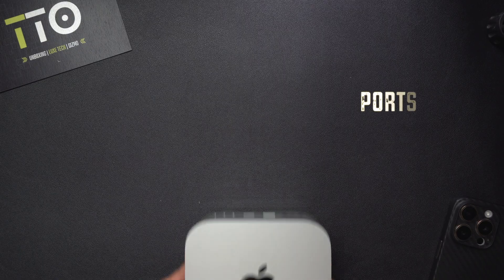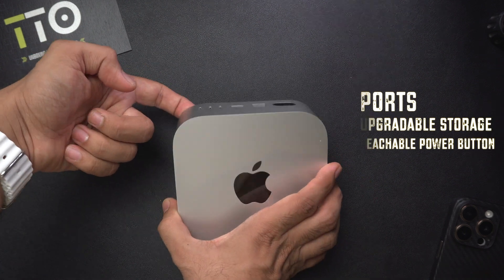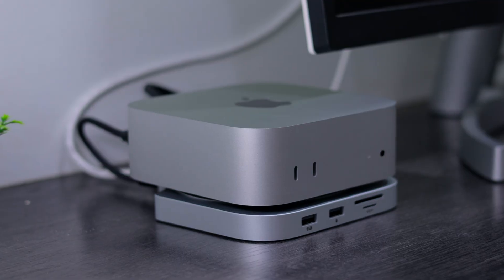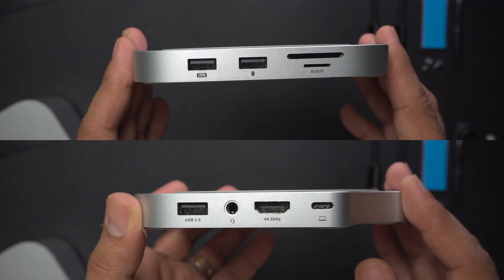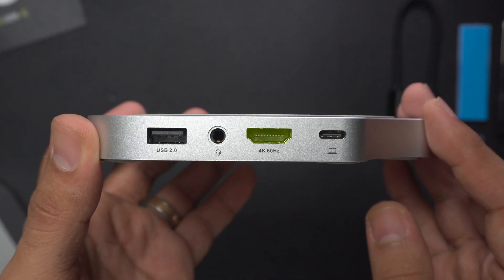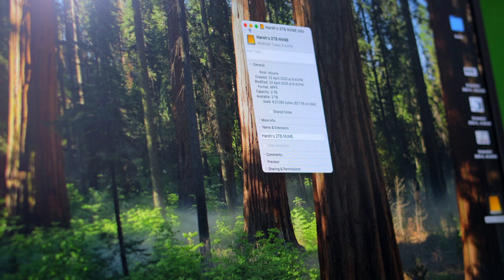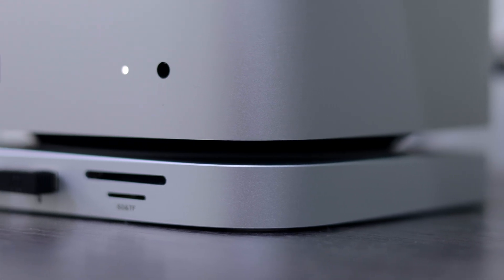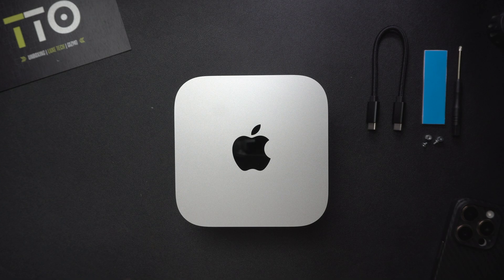Mac Mini Storage Upgrade Without Paying Apple!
Want to upgrade your Mac Mini M4 storage without paying Apple’s absurd prices?

In this video, I’m showing you the smartest way to upgrade your Mac Mini’s storage using the Minisopuru iExpandMate MINI4PRO — a sleek SSD enclosure that also works as a USB-C hub for your Mac Mini. Whether you're using a Mac Mini M4, M2, or even the M1, this hub lets you add fast external storage, more ports, and easier access to your power button — all in one.

Why pay a premium for internal upgrades when you can install a 2TB SSD for your Mac Mini M4 using this?
Perfect for anyone looking to:

Perform a Mac Mini M4 SSD upgrade
Use a reliable SSD for Mac Mini without internal mods
Upgrade Mac Mini storage without voiding warranty
Elevate your setup with a sleek SSD + Hub combo
This also works for those searching for a Mac Mini storage upgrade without paying Apple — a popular Reddit topic for good reason. Save money, get more space, and enjoy the flexibility of external storage with HyperSpeed data transfer and passive cooling.

🔧 Also useful for:

Mac Mini M1 RAM upgrade (external solution)
Mac Mini M2 SSD upgrade alternatives
Best hub with SSD enclosure for Mac Mini